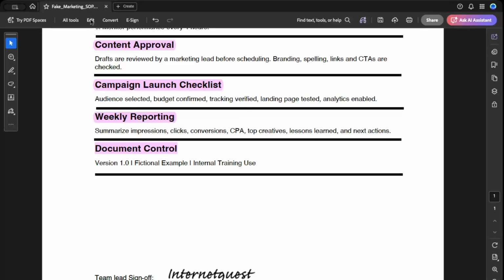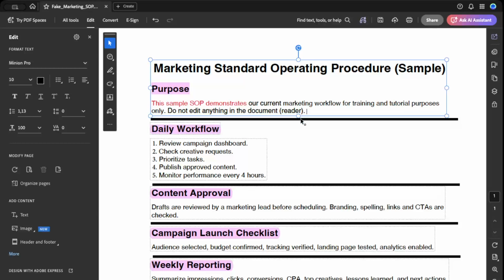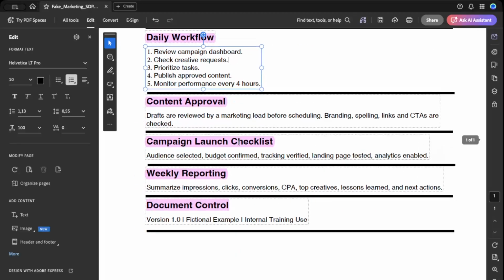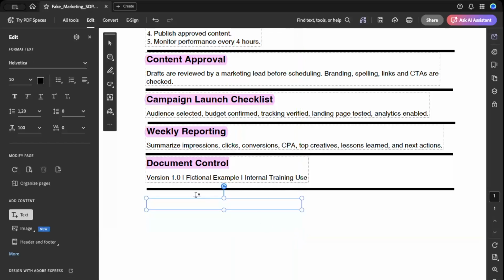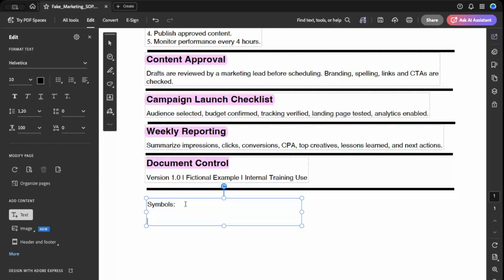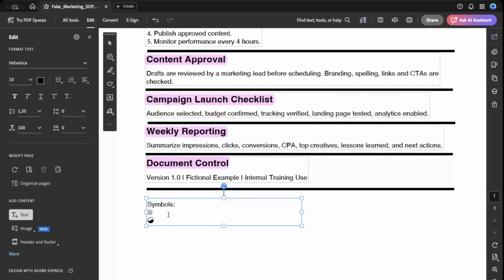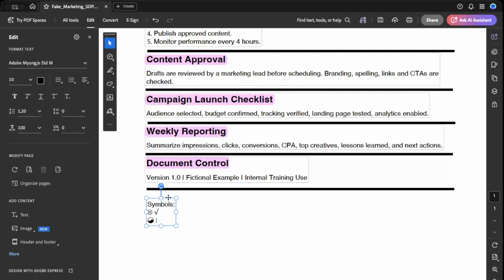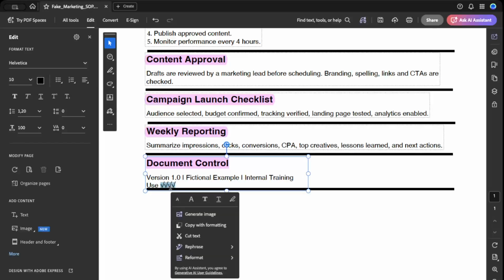How to Add Symbols in PDF (2026) | Step-by-Step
Learn exactly how to add symbols in PDF files using the most current tools and methods available. This tutorial walks you through inserting special characters, icons, and symbols into any PDF document without needing advanced software knowledge. Whether you are editing a form, a contract, or a report, this method works with the most widely used PDF editors available today. We cover the exact steps to locate the symbol menu, insert your chosen character, and save your changes properly. This is the updated process that works in 2026, so you can follow along without running into outdated menus or missing options.